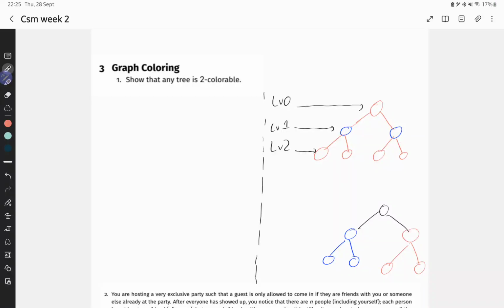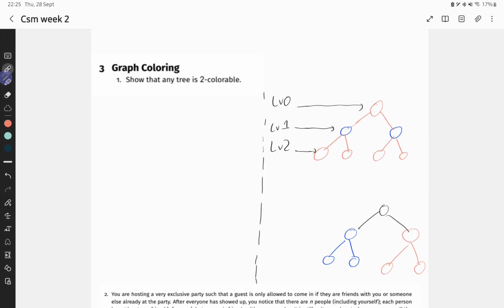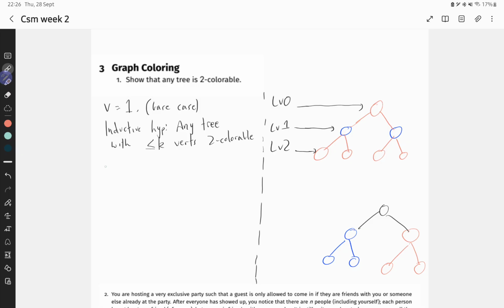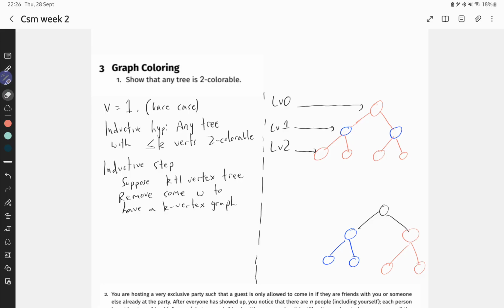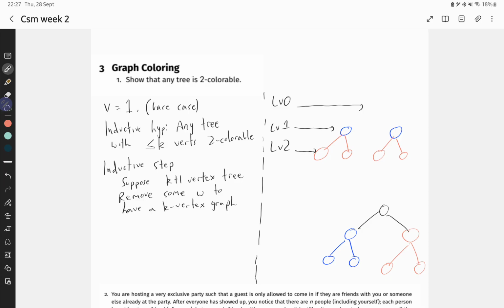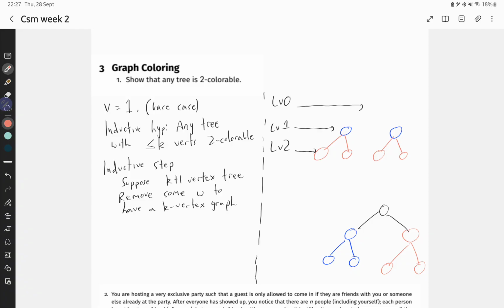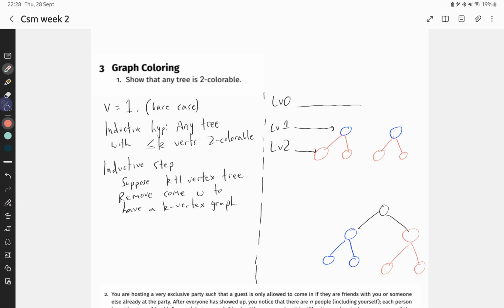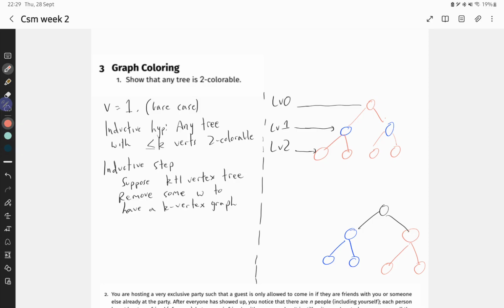[CS 70] Fa25 Week 2 - Q2.1 Graph Coloring Walkthrough